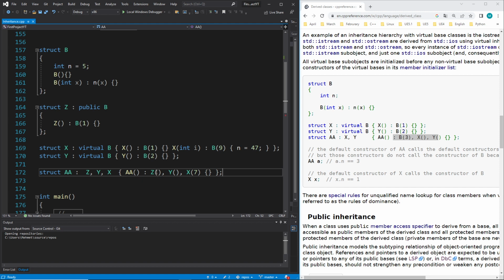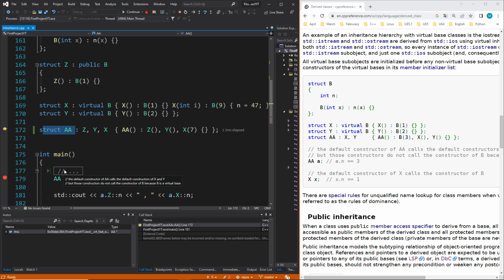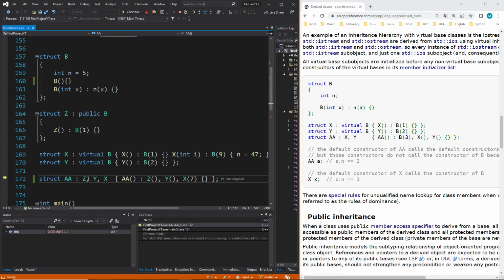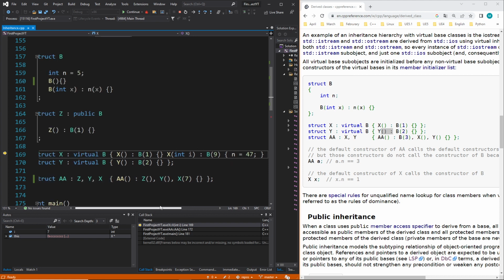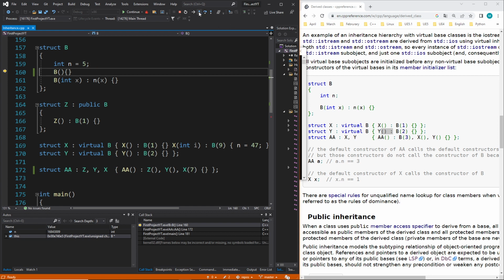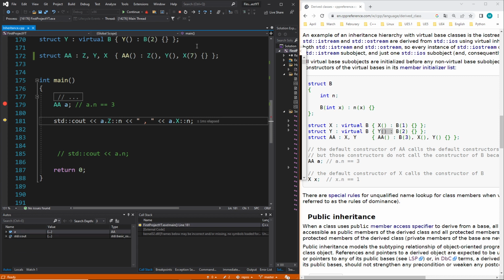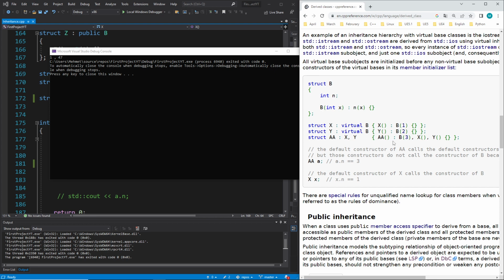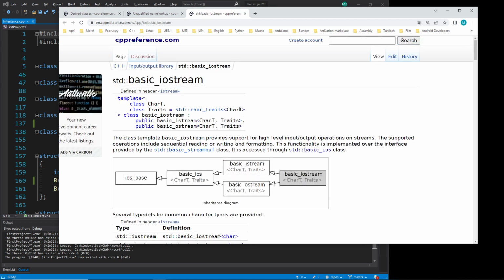C++ Beginner Tutorial - Basics - #251 - Inheritance Virtuel Constructor #2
Here we make an code example about virtuel constructor calls. Part 2.